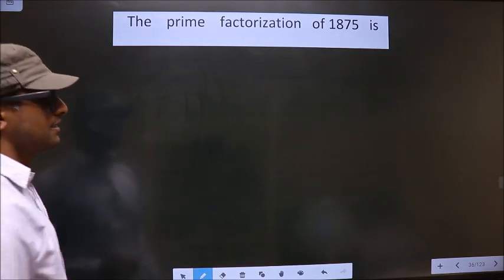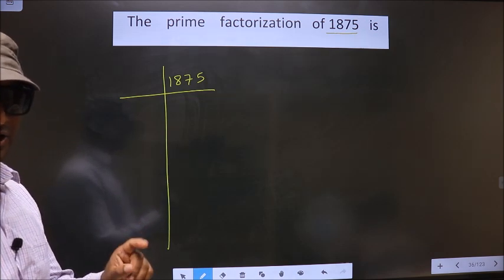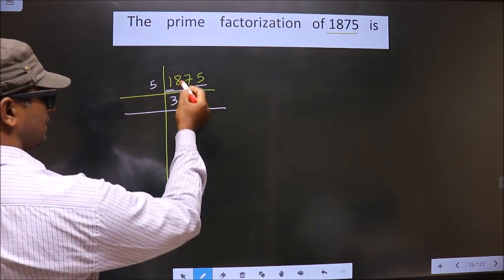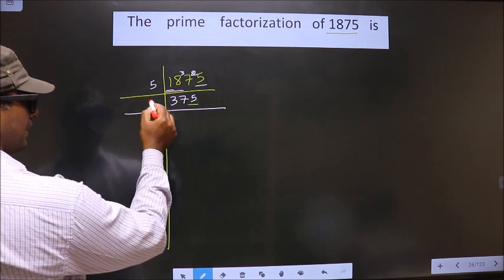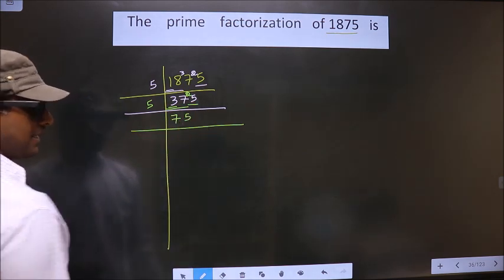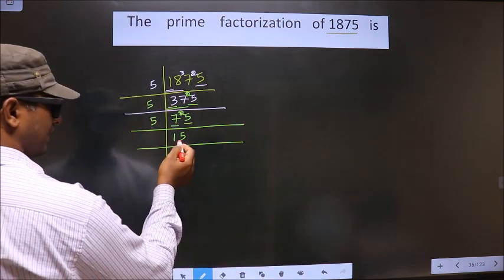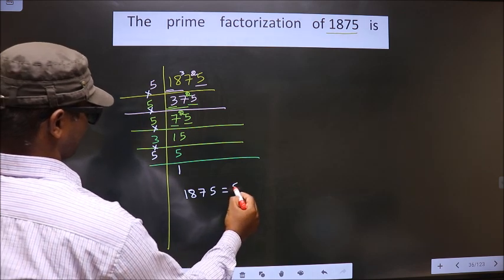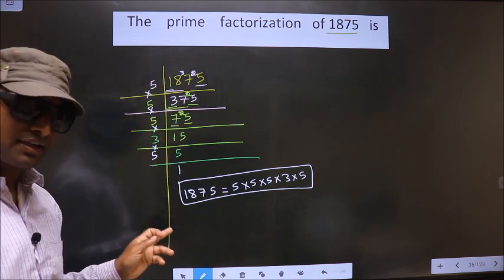PRIME FACTORISATION OF 1875